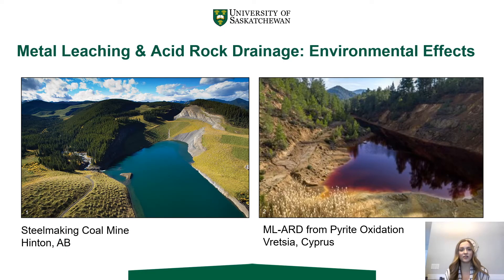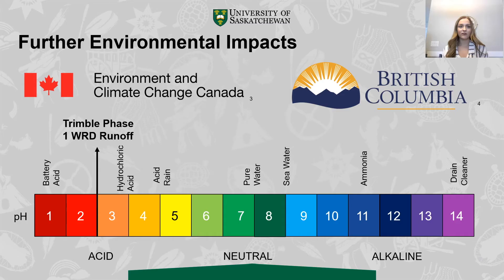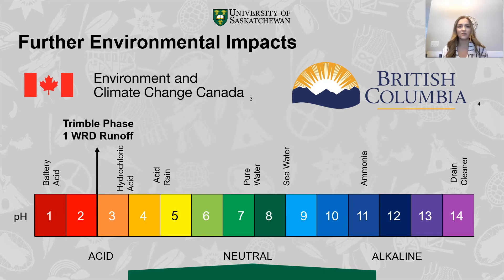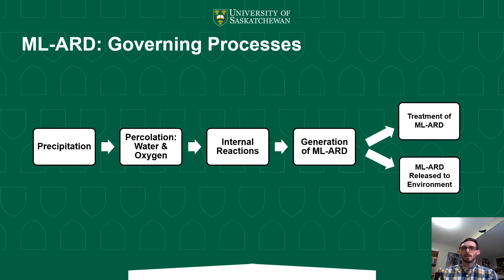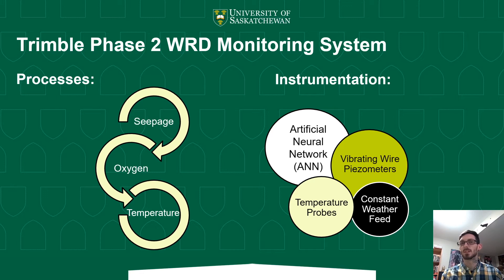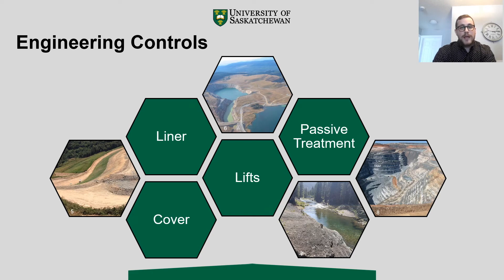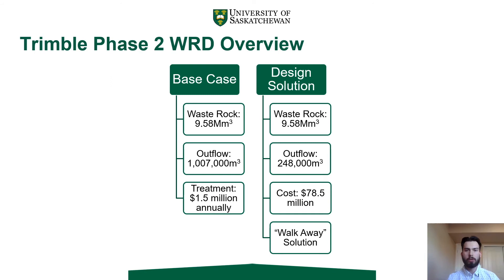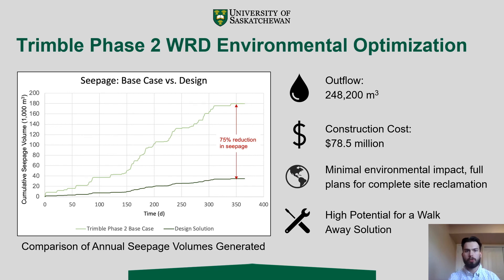Optimization of Waste Rock Dump Design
2021 SES Undergraduate Design Showcase
CE 495
Presented by USask Engineering Students: Matthew Malenfant, Graydon Hartley, Blake Weinrauch & Alexis Angerman
Categories: Best Industry Design, Most Positive Potential Environmental Impact and Audience Choice

Join the University of Saskatchewan College of Engineering and our top senior engineering students as they present their capstone design projects at the 2021 SES Engineering Undergraduate Design Showcase. During the event, the top 13 capstone design projects, will compete for thousands of dollars in prizes and awards.

Join us & experience our top capstone design projects:

March 31, 2021 at 7 PM CST
Hosted virtually // YouTube Recording to be shared after the event
This event is open to the public

Saskatoon Engineering Society
The Mosaic Company
PINTER & Associates
PCL Construction
Engineering students will compete for the following awards:

Most Positive Potential Social Impact Award ($1000)
- This award will go to the 4th year capstone group with the design that the judges feel is most capable of having the most positive social impact.
- Positive social impact will be interpreted to mean the ability to help people.
- Students should make a case for how important their work is to those who will use it and/or be indirectly affected by it.
- Students should make a case for how many people could be affected by the design were it to be implemented.
- Students should make a case for how likely the positive social benefits would be if the design was realized, as well as how easily and quickly it could be realized with further work.

Most Positive Potential Environmental Impact Award ($1000)
- This award will go to the 4th year capstone group with the design that the judges feel is most capable of having the most positive environmental impact. Positive environmental impact will be interpreted to mean the ability to help preserve and/or remediate the natural environment.
- Students should make a case for how important the nature of the environmental benefit would be from the realization of their design.
- Students should make a case for how widely the benefits of their design could be distributed.
- Students should make a case for how likely the positive environmental benefits would be if the design was realized, as well as how easily and quickly it could be realized with further work.

Best Product Design (1st Place: $1000, 2nd Place: $500)
- These awards will go to the top two capstone groups that developed a product design.
- Students should show that they understand the technical matter at the detailed and at the conceptual level.
- The design should have an overall potential economic, social, and/or environmental impact.
- Students should make a case for the originality of their design. This novelty can be found in the nature of the problem, their methods/approaches to finding a solution to their design problem, and/or their actual solution to their design problem.

Best Industry Design (1st Place: $1000, 2nd Place: $500)
- These awards will go to the top two capstone groups that developed a large-scale industrial design, as determined by a set of judges focusing specifically on this category.

Audience’s Choice Award ($1000)
This award will go to the 4th year capstone group that the Showcase attendees feel is most deserving. All guests virtually attending will vote via an online app with their phones or internet browsers.